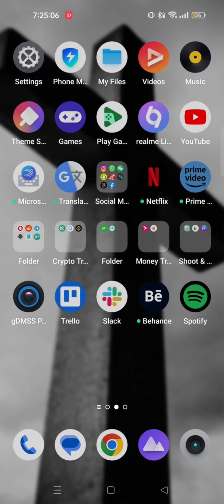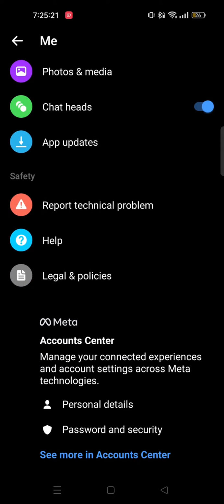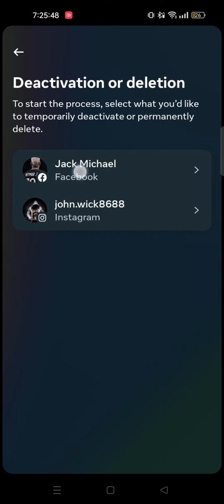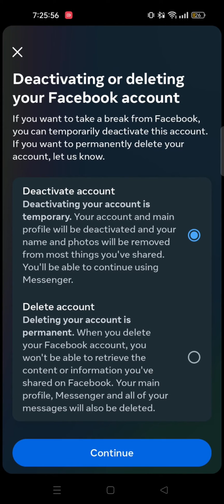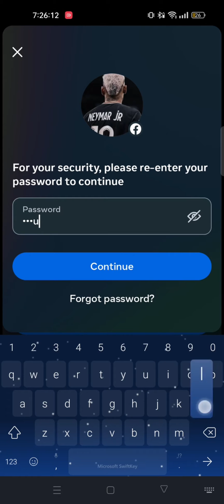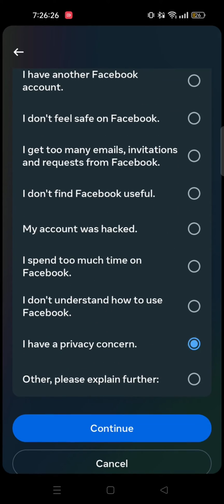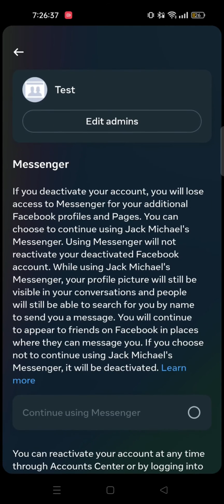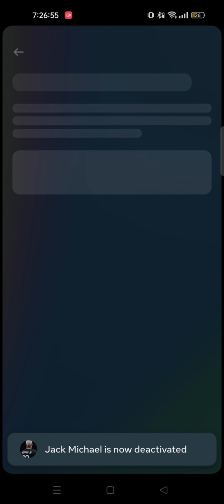How To Deactivate Messenger Account 2023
Learn the simple steps to deactivate your Messenger account in 2023 with our easy-to-follow tutorial. Whether you're taking a break or switching to a new platform, we'll guide you through the process. Say goodbye to notifications and hello to peace of mind. Watch now!